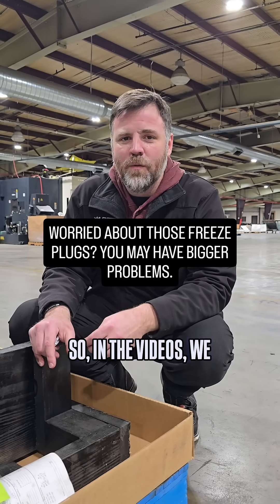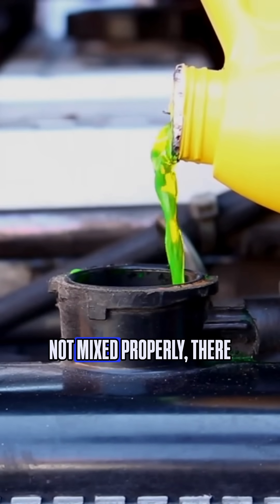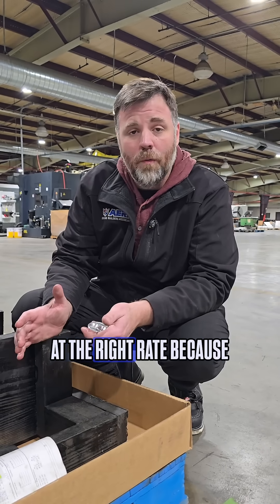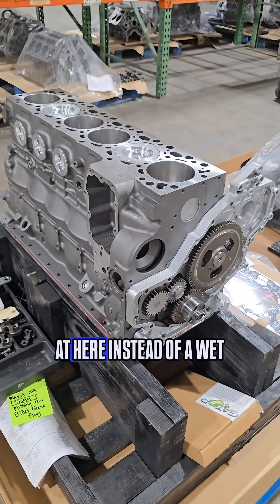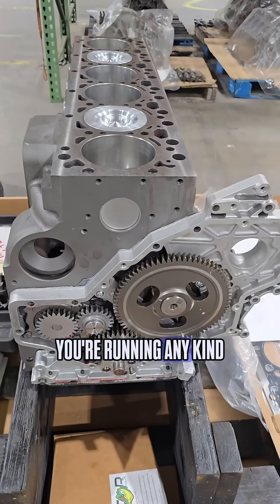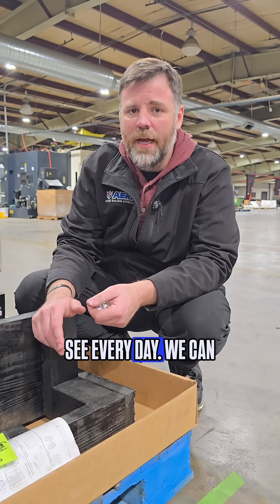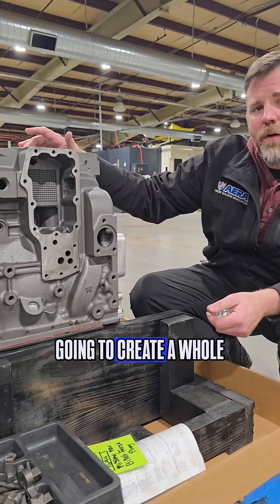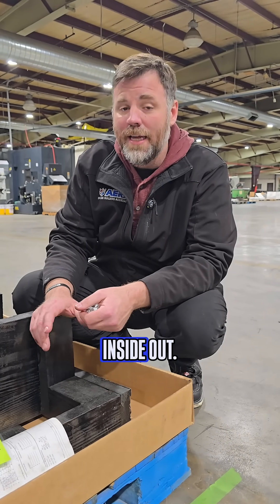"Freeze Plugs" are NOT an Insurance Policy!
If you’re relying on your core plugs to pop out and save your engine block during a hard freeze... you’ve already lost the game. 🛑

There’s an old-school belief that these plugs are designed to pop out like a "safety valve" to relieve pressure when coolant turns to ice. Here’s the cold, hard truth: “Freeze Plugs” are not designed to save your engine block from cracking. If a plug does pop, it doesn’t mean your block is safe.

⚠️ The Real "Bigger Problem"
If you’re looking for a plug to save your engine, then you have bigger problems. If you’re in a position where you’re worried about your engine freezing solid, the issue isn't the plug—it’s maintenance and environment. If your coolant isn't mixed properly to handle your local temps, your engine is a ticking time bomb regardless of the plugs.